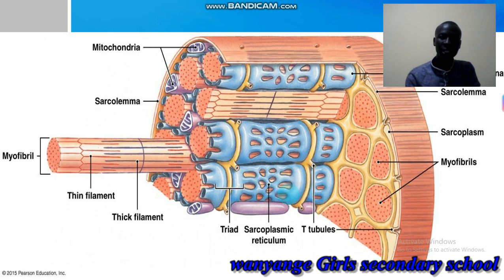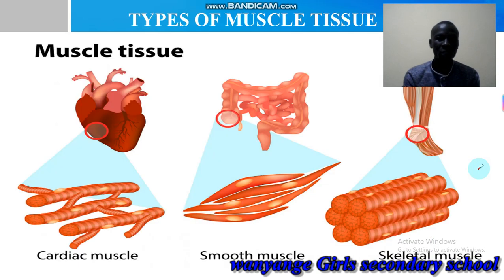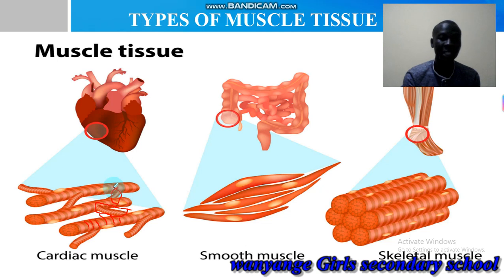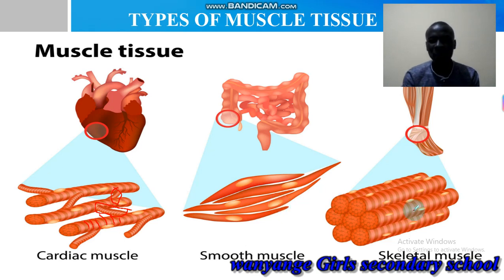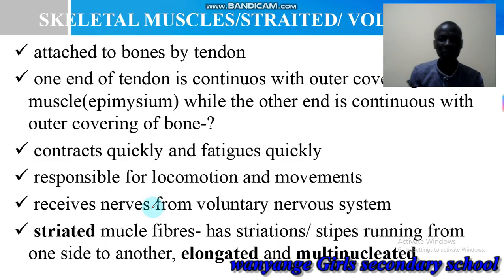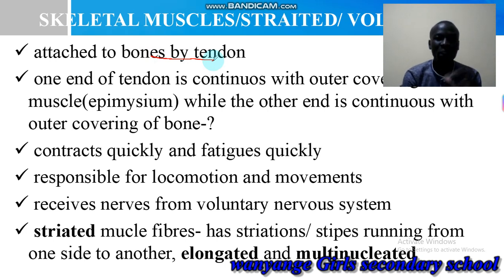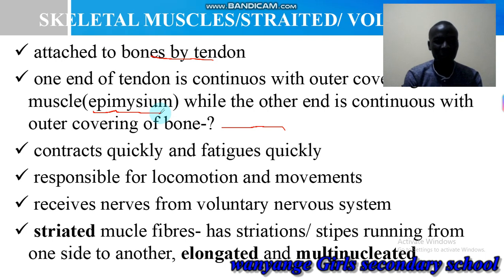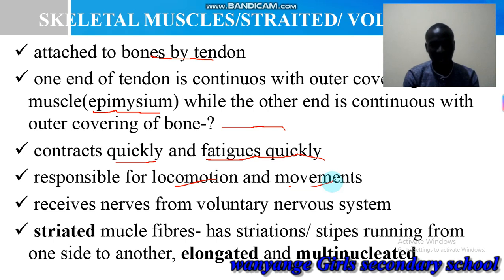muscle tissue part 2